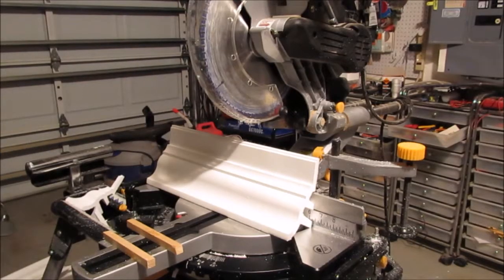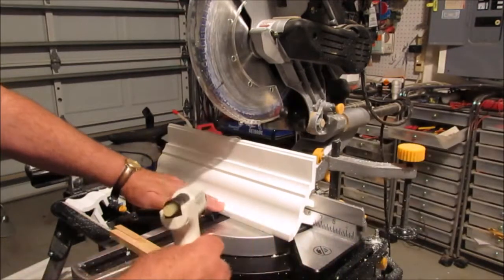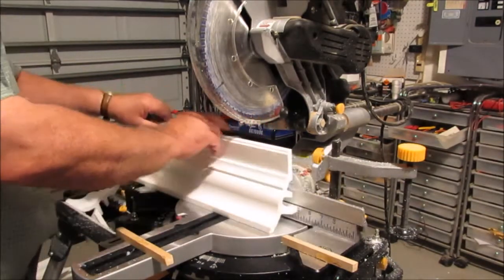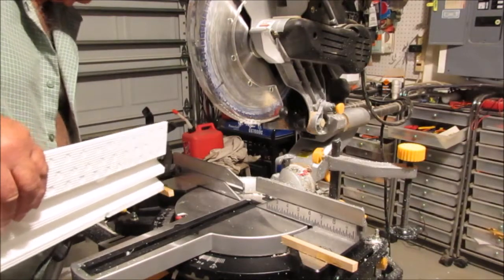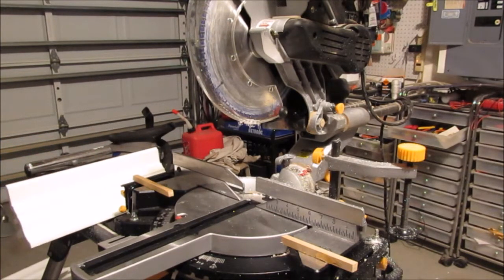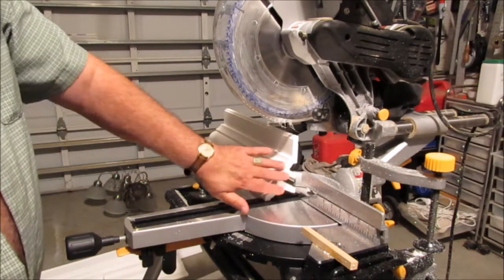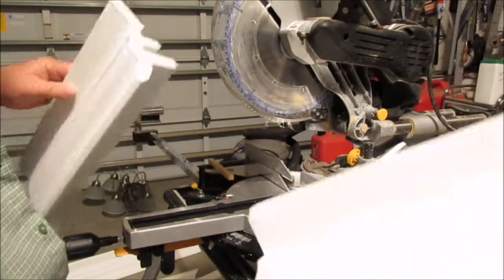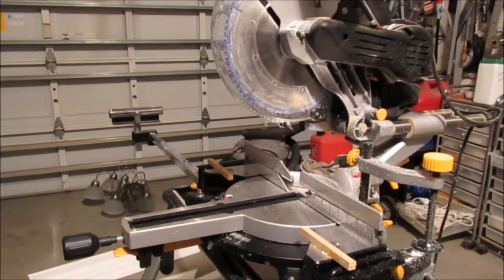DIY: Installing Crown Moulding- Part 6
Installing foam Crown Molding. This video is part of a playlist.